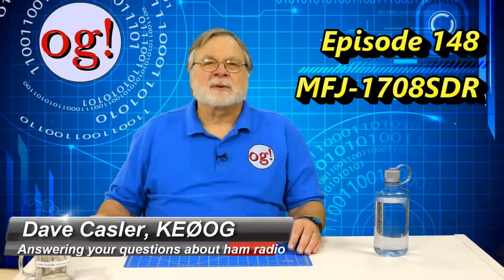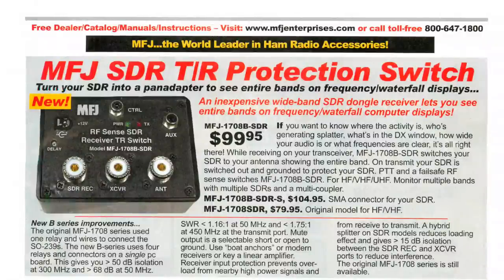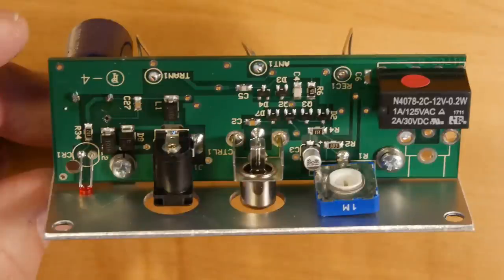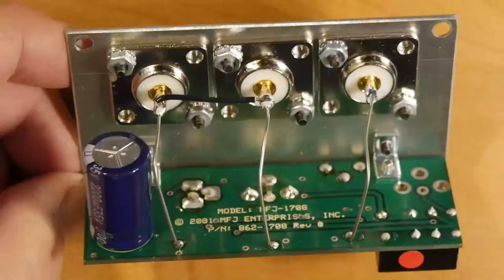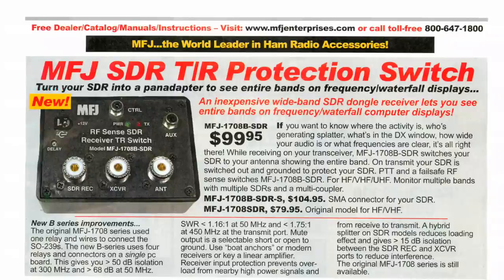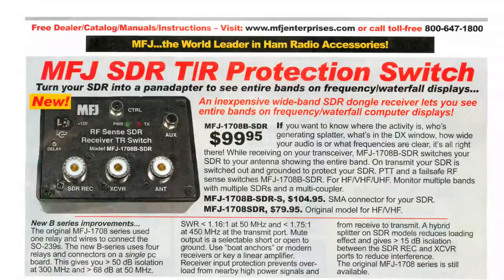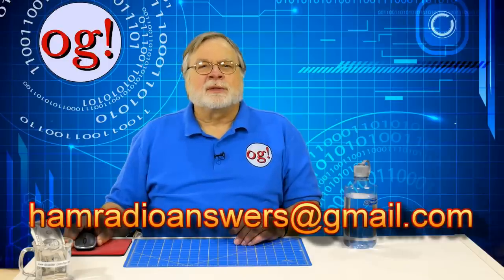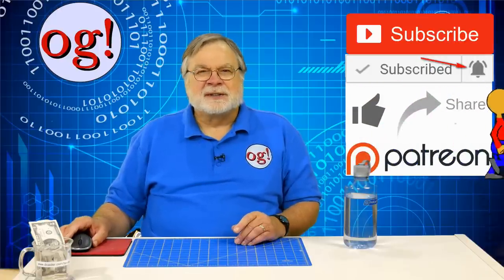A close look at the MFJ-1708SDR T/R switch (#148)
Want to use your SDR as a panadapter while you're operating your transceiver? The MFJ-1708SDR lets you do that by connecting the SDR antenna while your transceiver is receiving, and then grounding your SDR antenna while transmitting. I show several tests including actual operation. It's pretty effective.